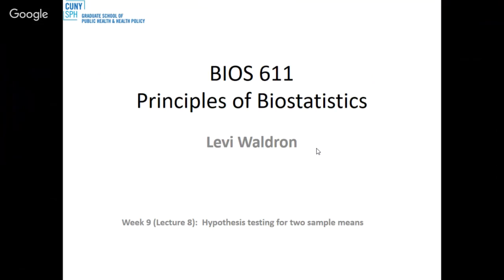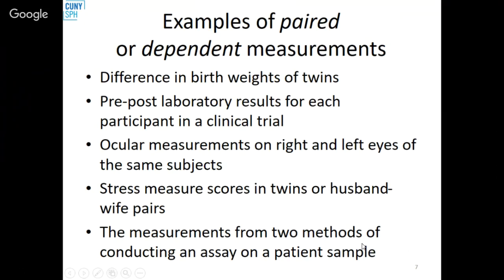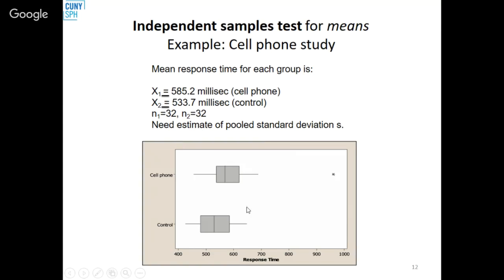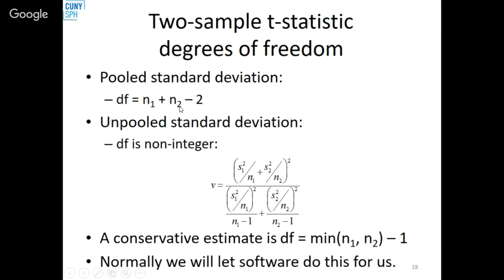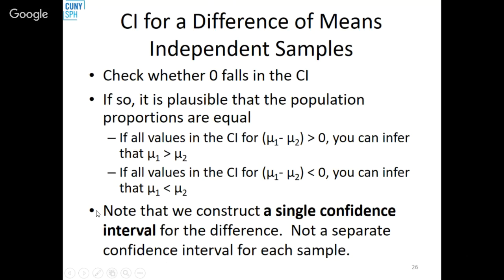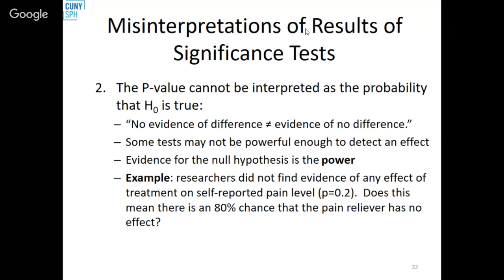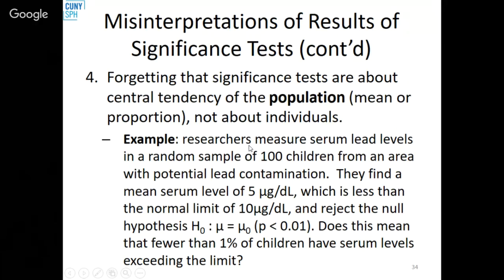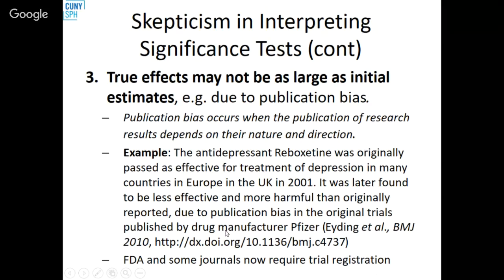CUNY SPH BIOS 611 Fall 2018 Week 9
Hypothesis testing for two samples
• Identify when to use independent and paired two-sample t and Z tests
• Identify assumptions for two-sample t and Z tests
• Perform paired and unpaired two-sample hypothesis tests
• Construct CI for two samples, paired and unpaired